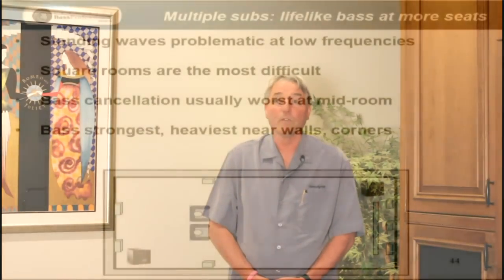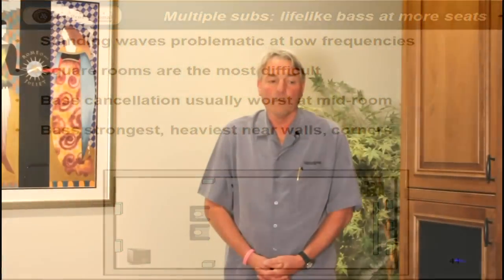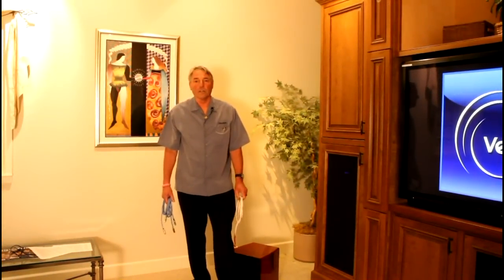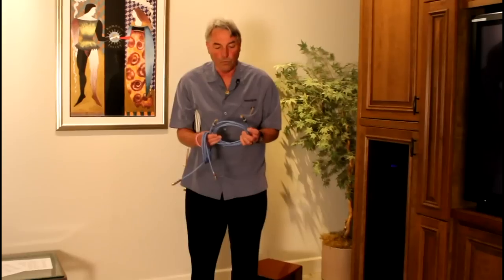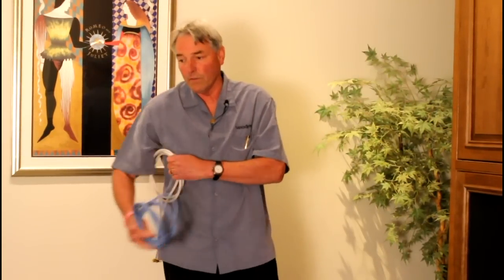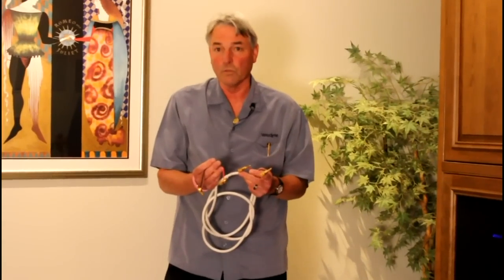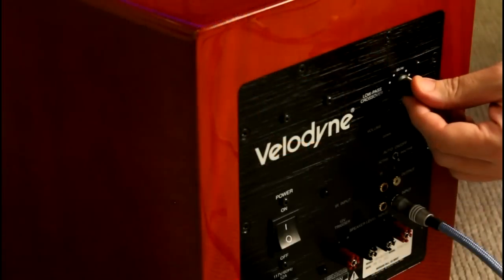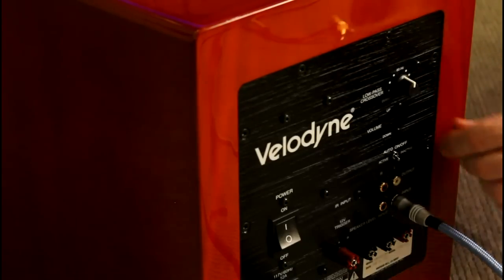Velodyne Installation Videos: Sub set-up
Velodyne shares some tips for setting up your subwoofer.